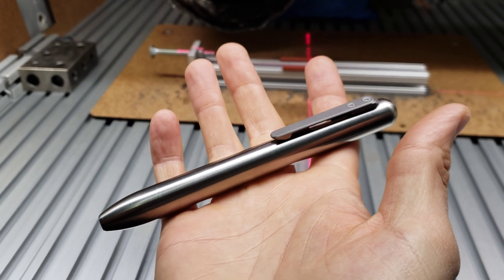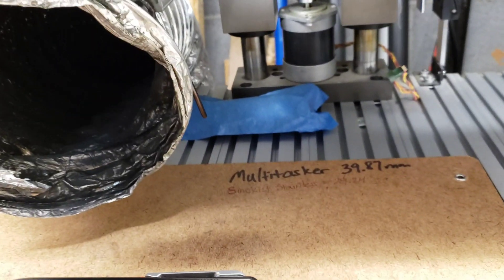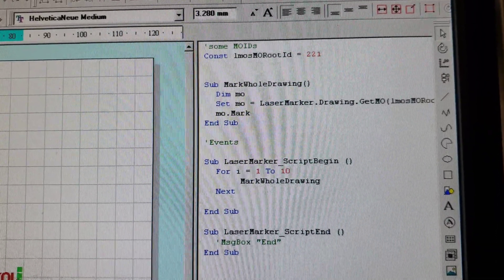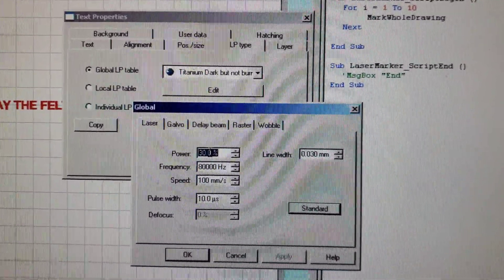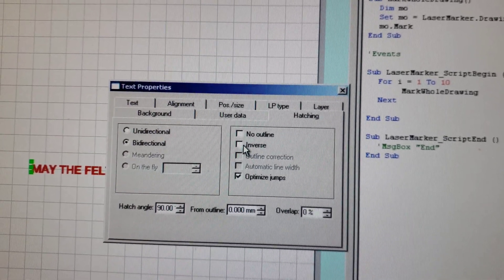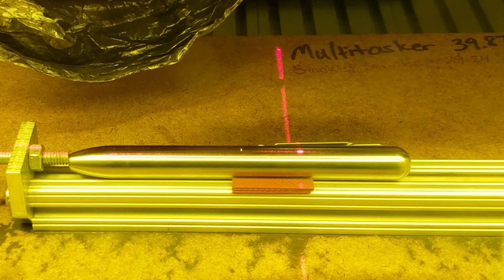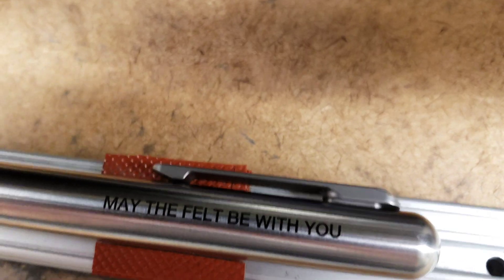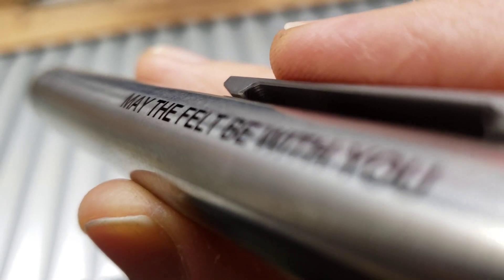How To Laser Mark Titanium Dark Black Surface Marking, No Burning w/ 20W Rofin Fiber Laser Settings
If you want to do your own lasering on titanium and other metals, you can purchase a fiber laser like this 50W one

Instructions and settings for etching a dark black mark on Titanium using a 20W fiber laser.
This is a color change only mark, similar to an annealing mark on stainless. The engraved area has no depth or disruption of the surface other than the color change.

The example being laser marked is our own MARKSMITH Titanium Bolt-Action Permanent Marker. You can purchase MARKSMITH here, and we can also engrave it for you.

The laser used in the video is a 20W Rofin Sinar Powerline Fiber Laser. These used to be crazy expensive, but the price has come down a lot since I purchased ours. Fortunately, it has been very durable with minimal maintenance required.

All the settings are shown in the video.

The laser is focused on the top surface of the material.
FREQUENCY: The frequency is set high, been 60 and 80khz. I found 80kHz to provide the best results.
POWER: The power is decreased until the laser no longer ablates the material. No sparks should be seen. In my case, I found that 30% power to be the sweet spot.
SPEED: 100mm/s
PASSES: About 10 passes are required.